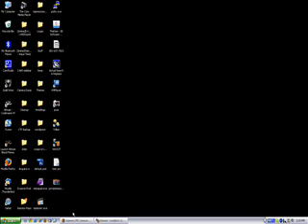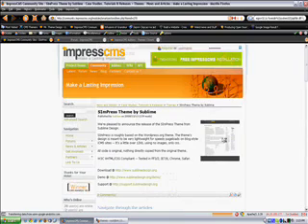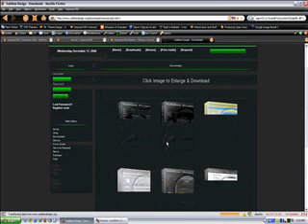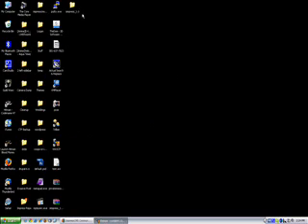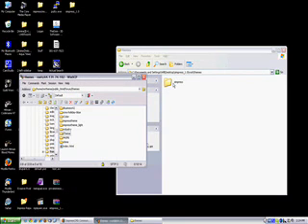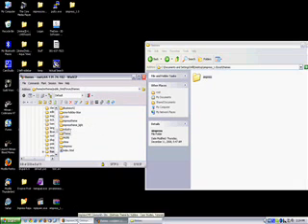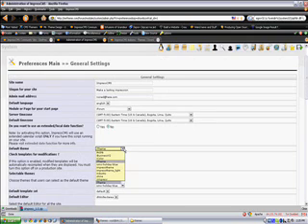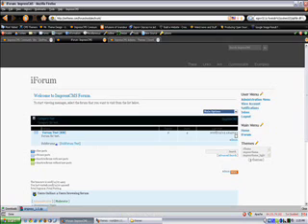Installing Themes on an ImpressCMS Powered Website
This quick tutorial will teach you how to upload a theme and set it as the default for your ImpressCMS powered website.